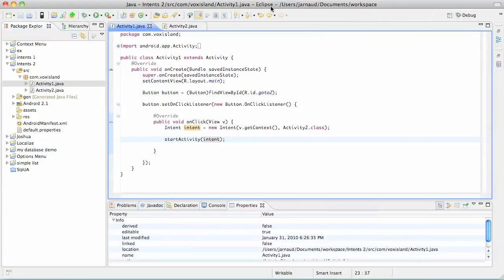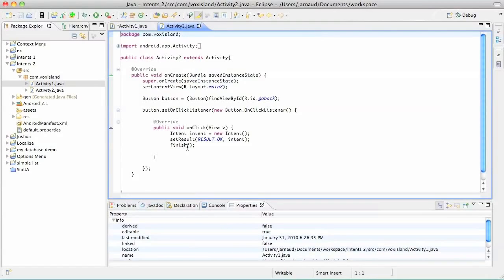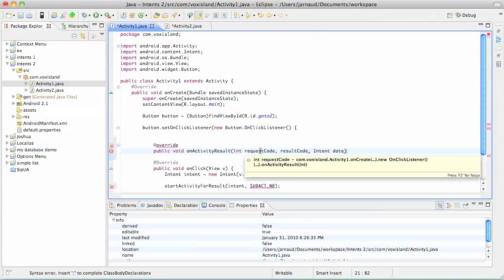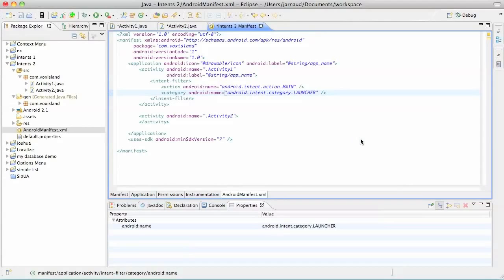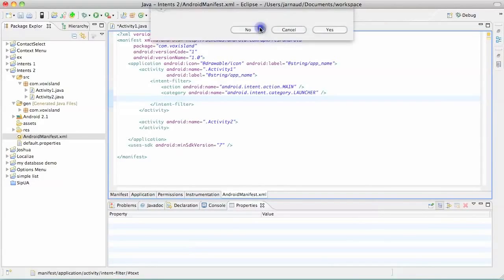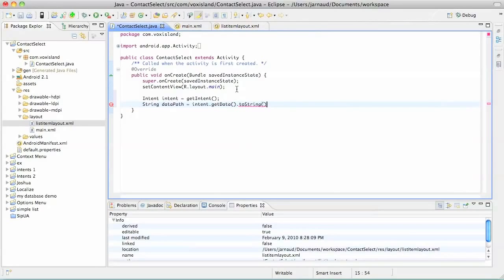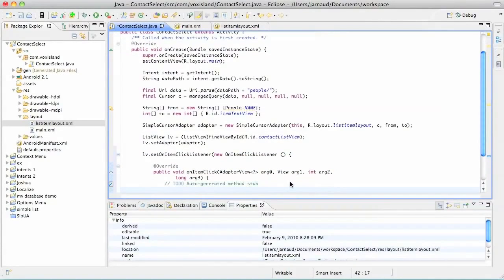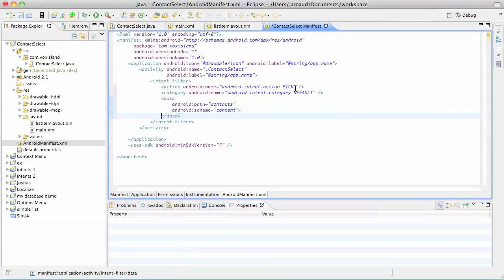Android Tutorials Chapter 13 YouTubevia torchbrowser com